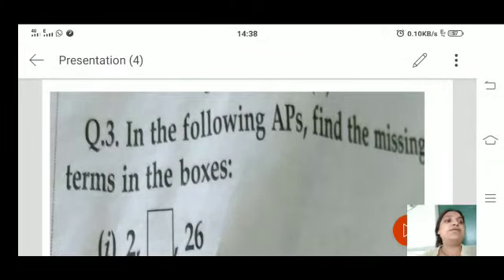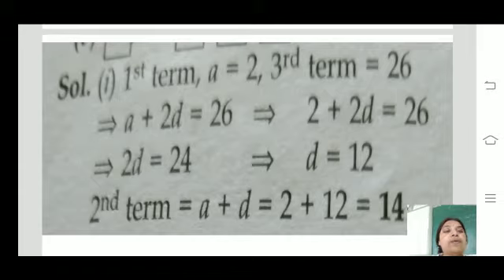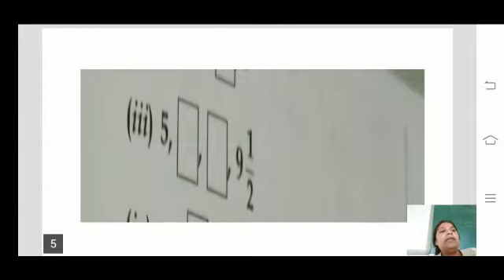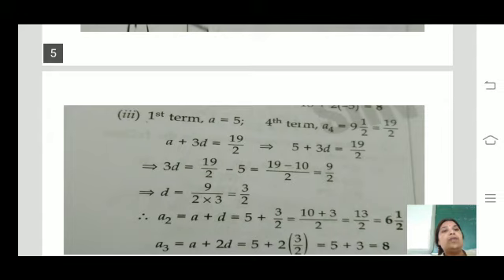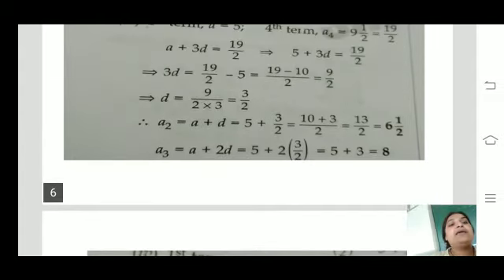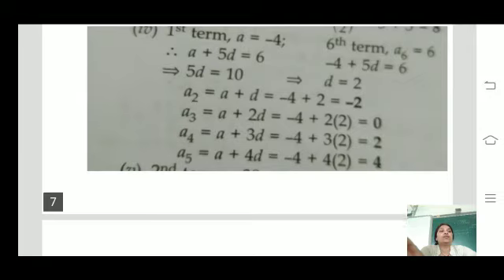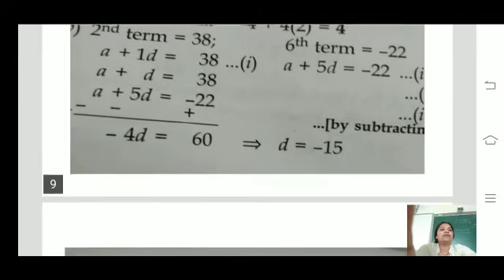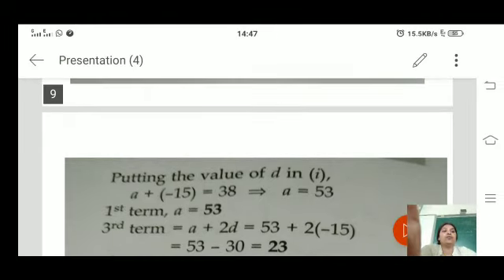Arithmetic progression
Video from SwapnaGheware